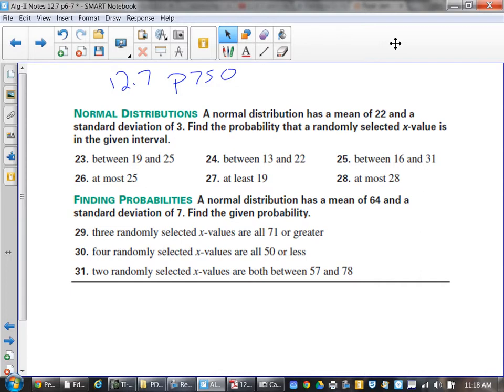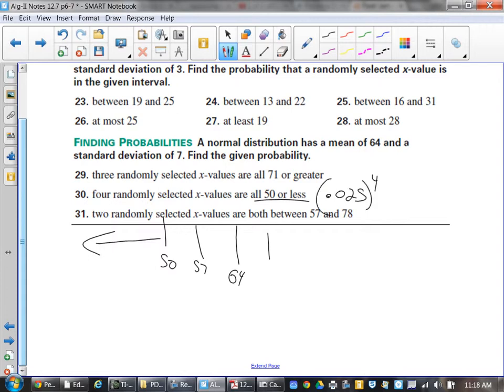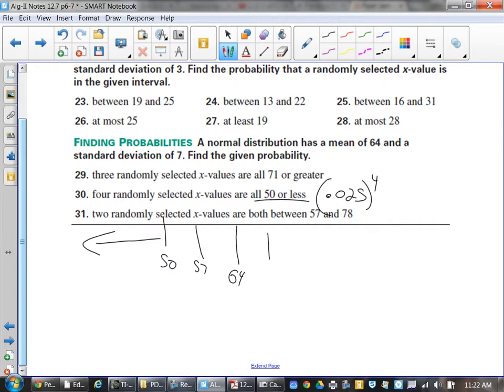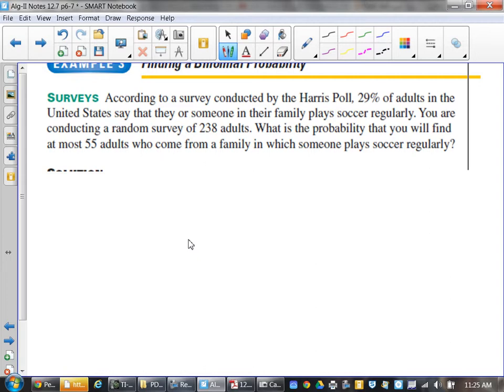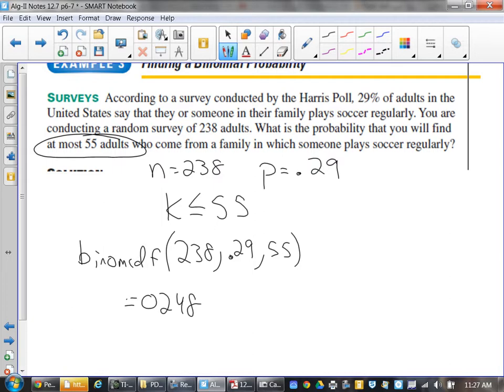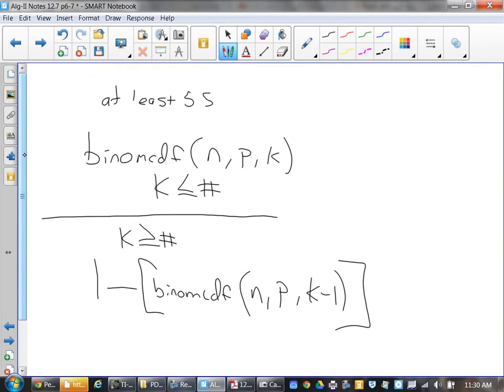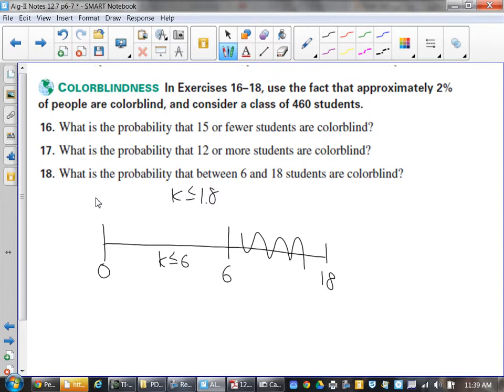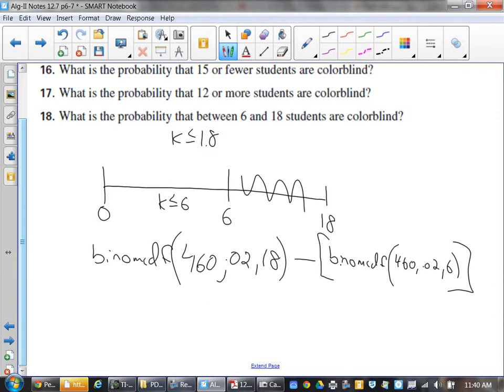May19 12 7 Notes day 2 p6 7